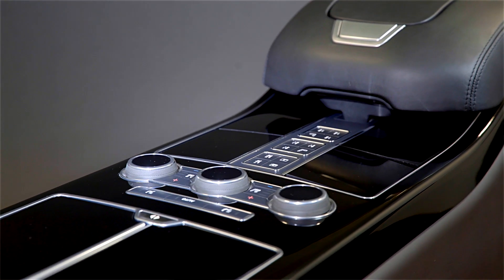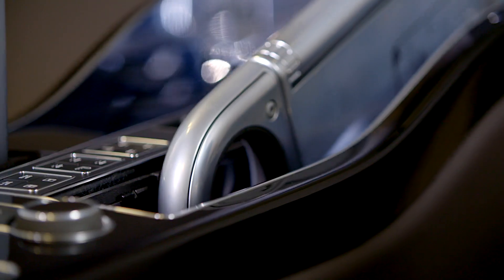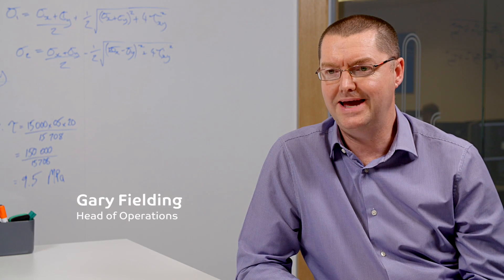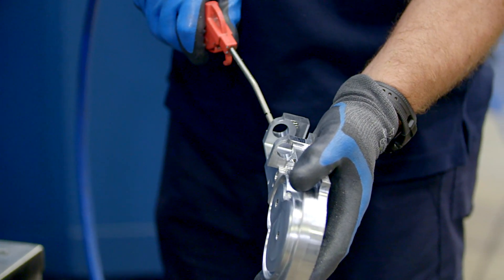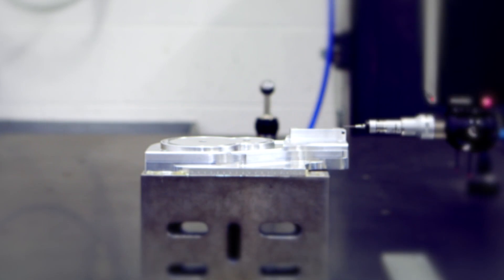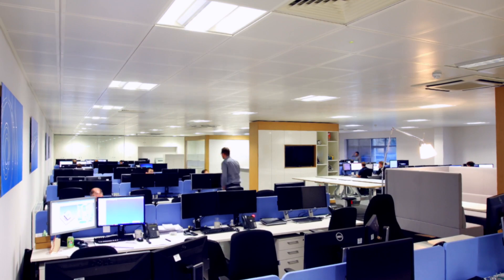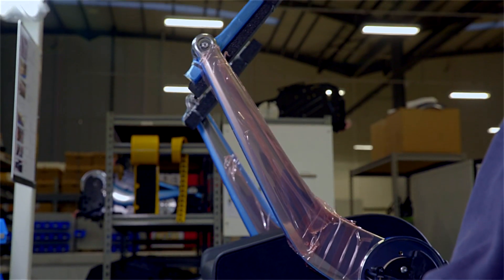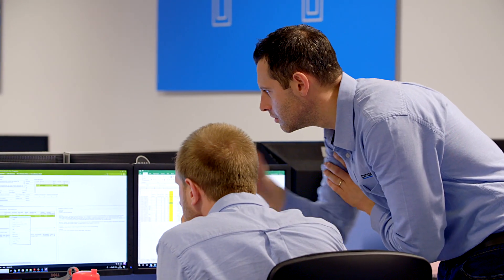Prodrive - Interiors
Prodrive has extensive experience in developing and manufacturing sophisticated interior design systems for luxury vehicles.
Experts in solving interior engineering challenges; we design mechatronics system for top of the range executive cars for automotive manufacturers.
Looking good isn’t enough; interior application of this type needs to function perfectly – every time, all the time.